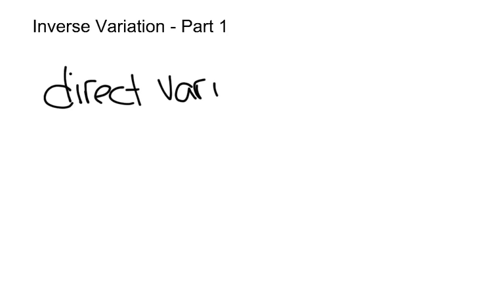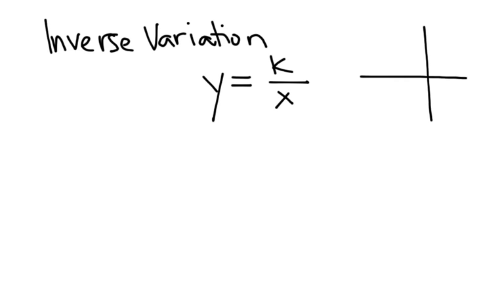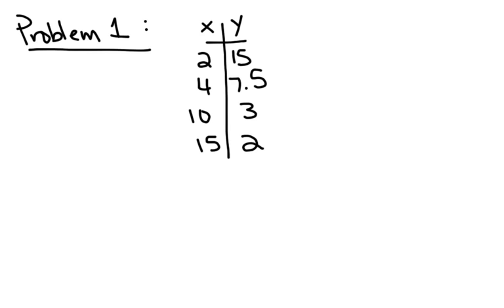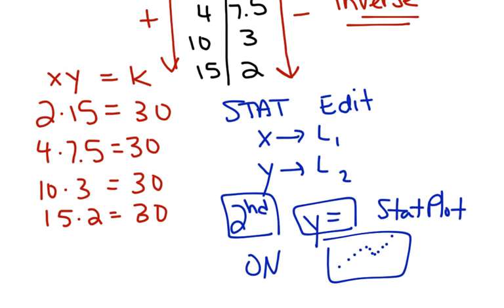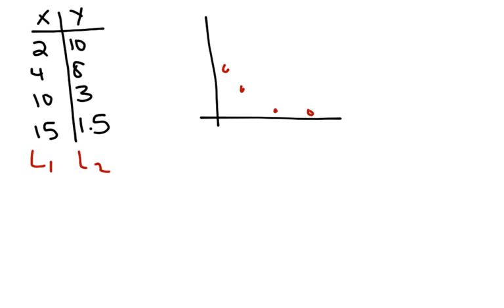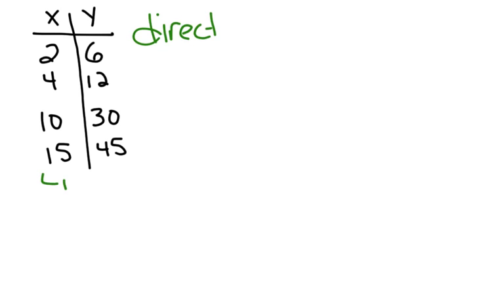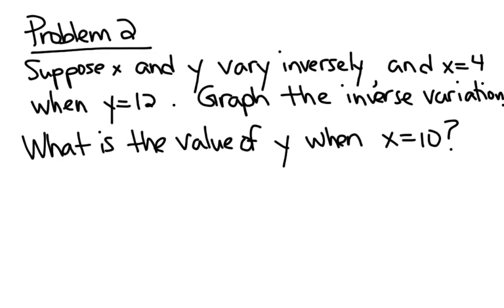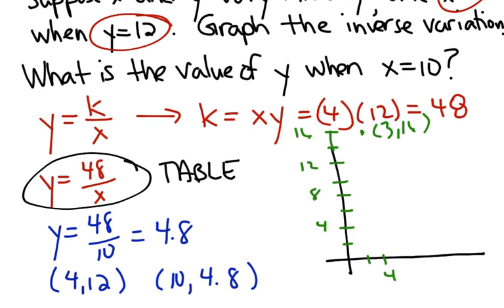8-1(1) Inverse Variation